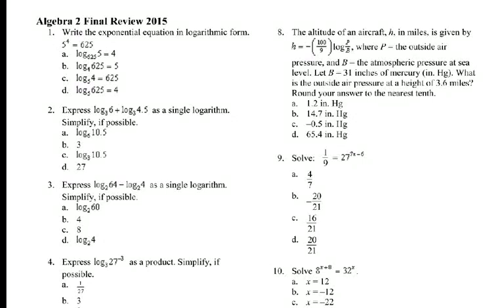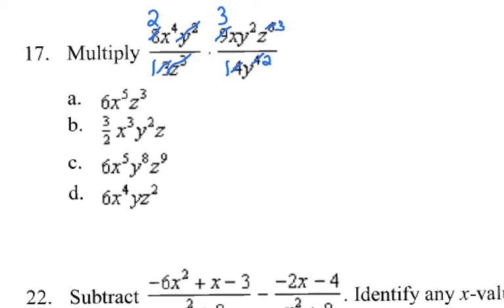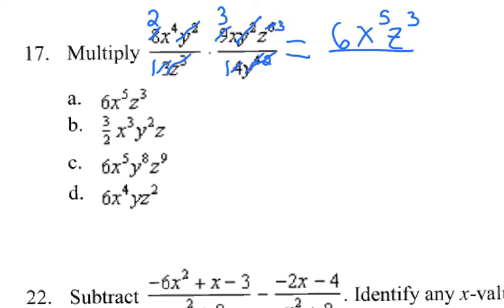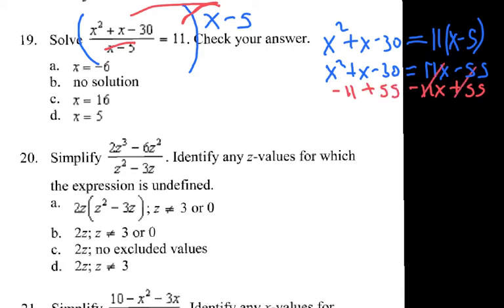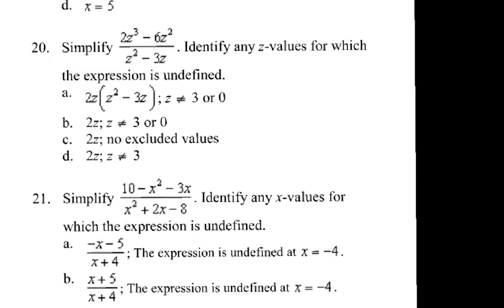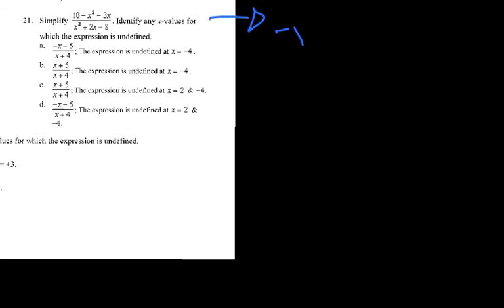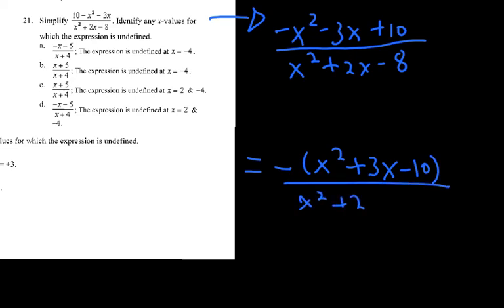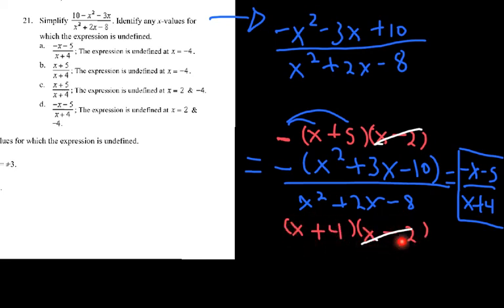Alg 2 Final Review 2015 Part 3